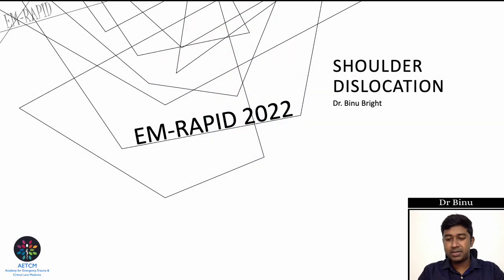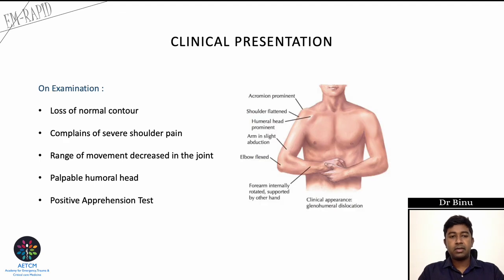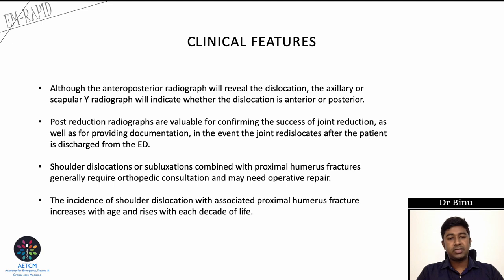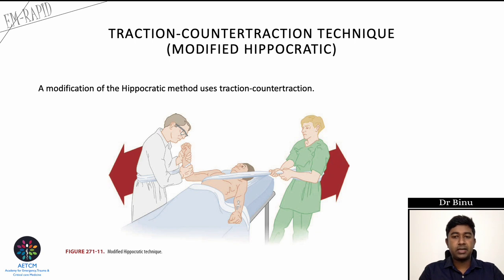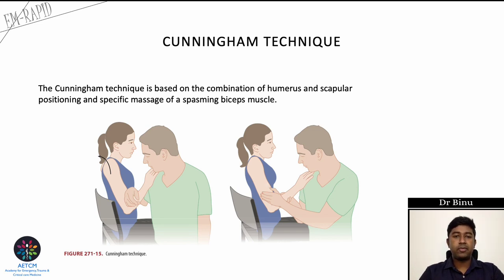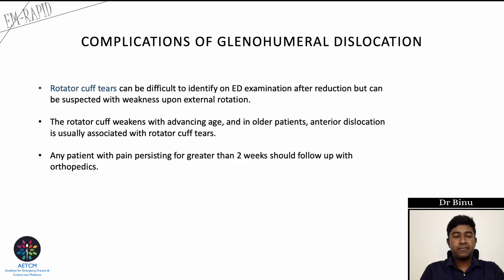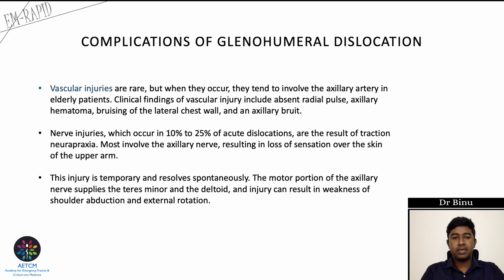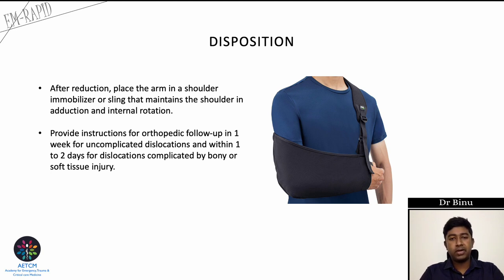EM Rapid || Shoulder Dislocation